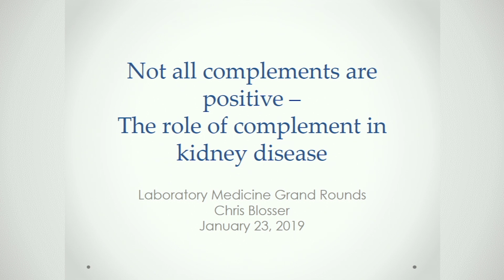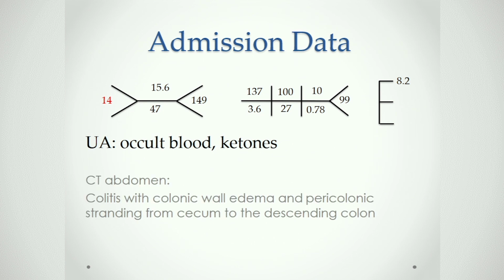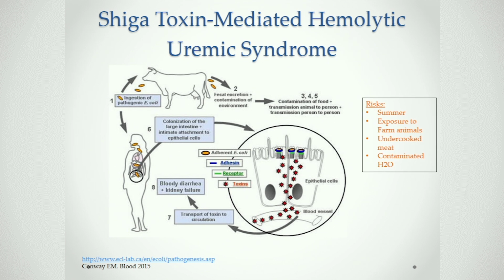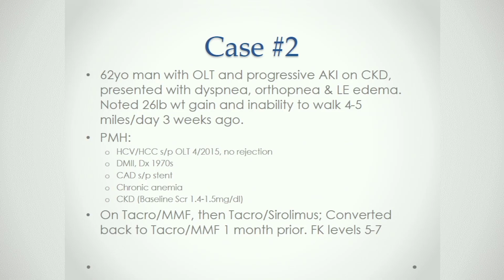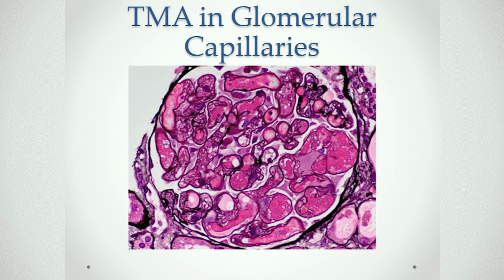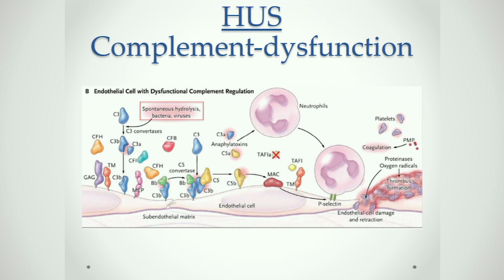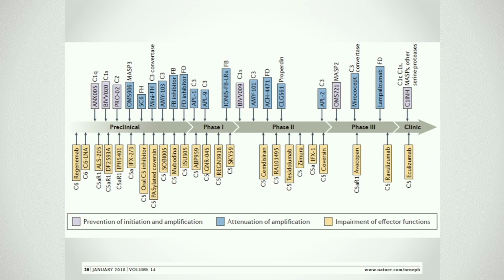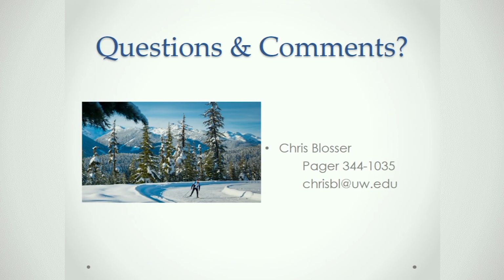Archive: The Role of Complement in Kidney Disease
Kidney disease is the 6th leading cause of death in the world. The roles of the immune system in many forms of kidney disease, including hypertension, is unappreciated.  The complement system comprises a fundamental response to inflammation and infection, yet if not controlled, it will lead to severe disease
After viewing this lecture, participants should be able to:
1. Recognize the Clinical and Pathological Features of Thrombotic Microangiopathy and other complement-mediated kidney diseases.
2. Classify the available complement tests and their relevant applications in disease.
3. Identify appropriate therapies for various forms of TMA Syndromes and complement-mediated kidney diseases and how they impact laboratory tests.

Christopher Blosser, MD
Clinical Associate Professor, Division of Nephrology
Fellowship Director, Transplant Nephrology

01/24/19